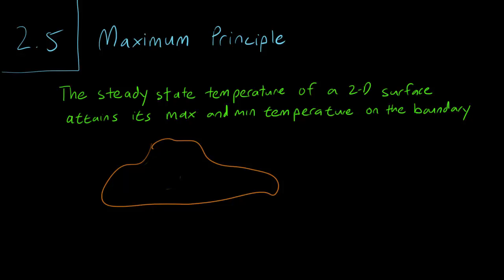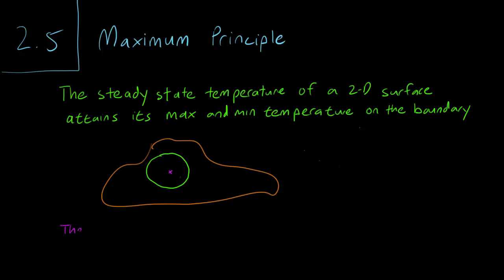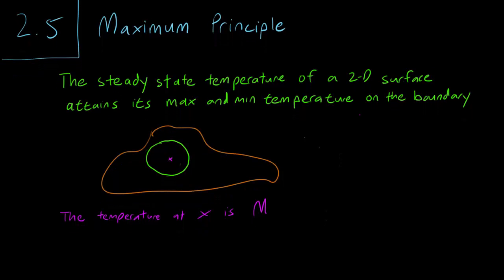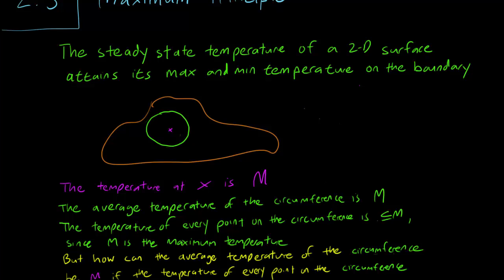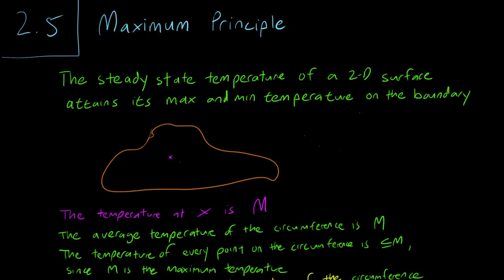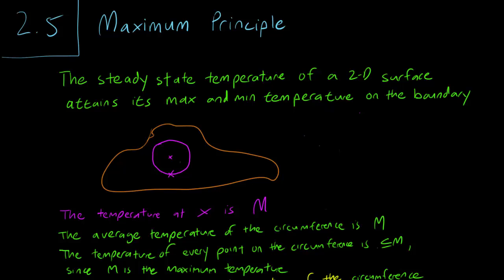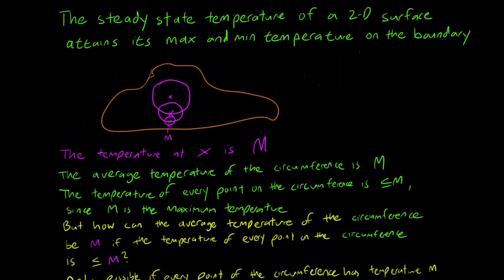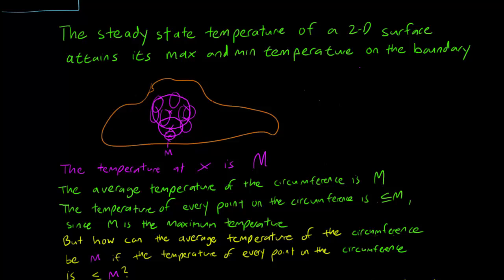2.5 Maximum Principle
We discuss the maximum principle for 2-dimensional surfaces